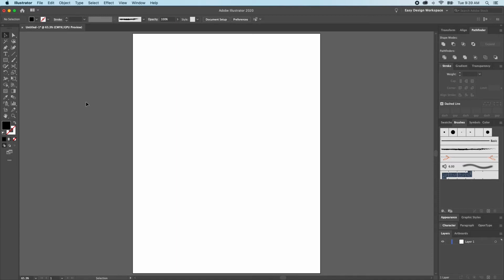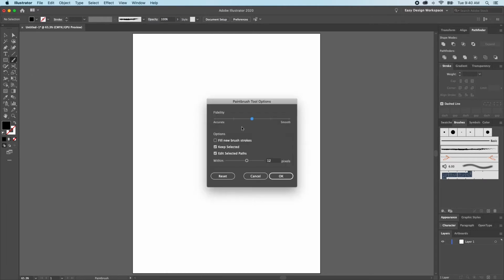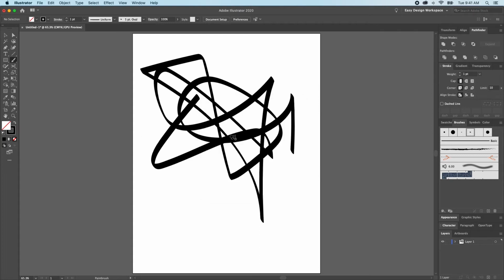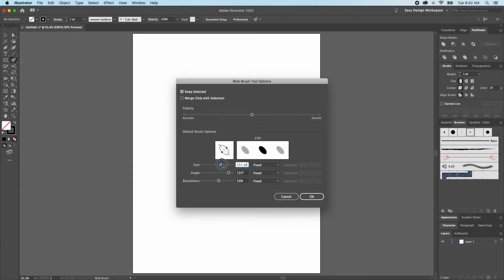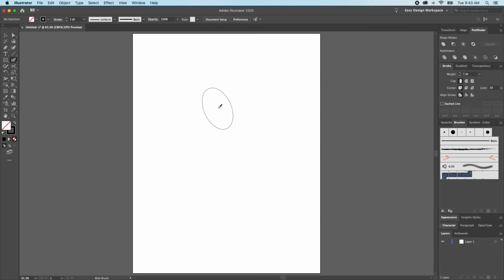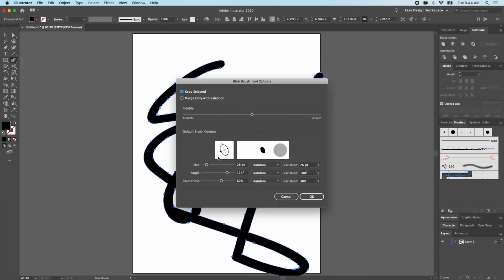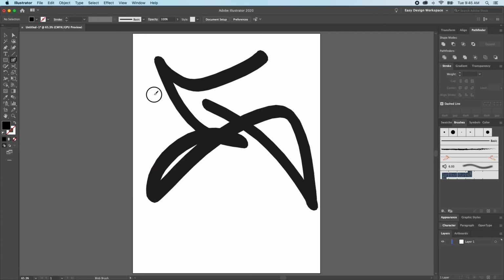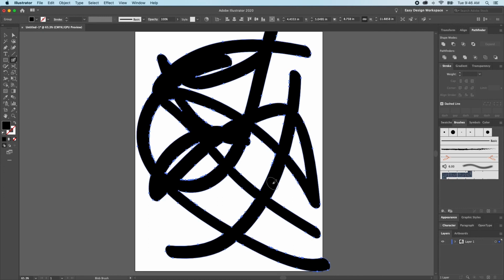Paintbrush Tools in Adobe Illustrator // For Beginners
Adobe Illustrator gives you 2 brush tools to work with, the Paintbrush Tool, and the Blob Brush Tool. The shortcut for the Paintbrush Tool is B on your keyboard and the shortcut for the Blob Brush Tool is Shift B. The brush tool works with the brushes in your brush library. You can access your brush library by clicking on “Window” and select Brushes which is located near the top. You can also hit F5 to toggle it on and off.

The paintbrush toolset allows you to create organic line work in your design giving you more ways to create your next masterpiece.

If you’d like to use what you’ve learned today, download Easy Design Freebie. This is a FREE catalog of Fully Editable T-shirt Design Templates, Distress Overlay, a T-Shirt Mock-Up & all the fonts needed… FREE